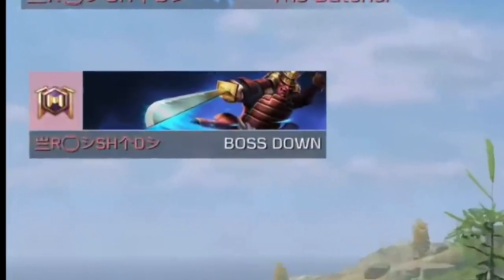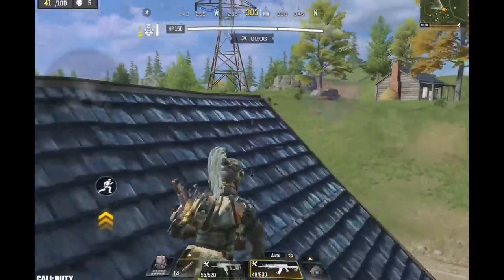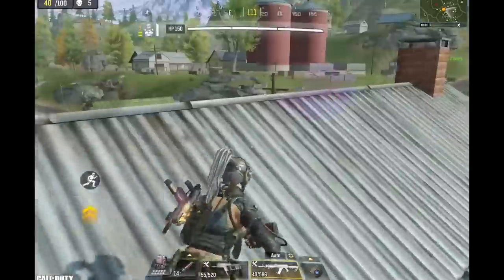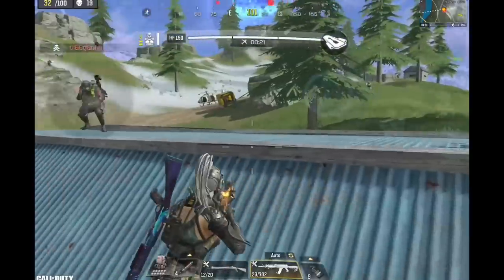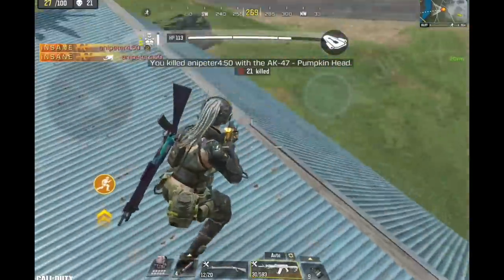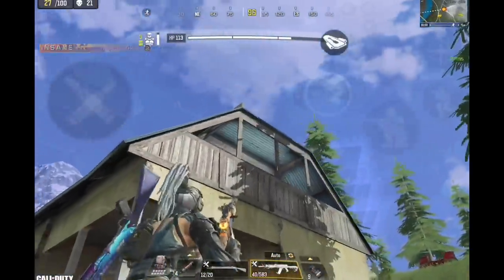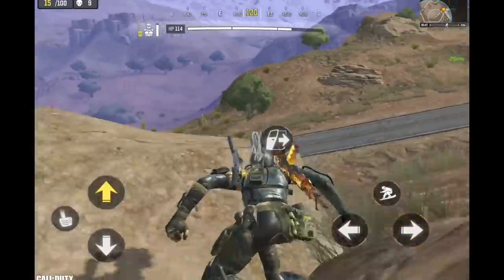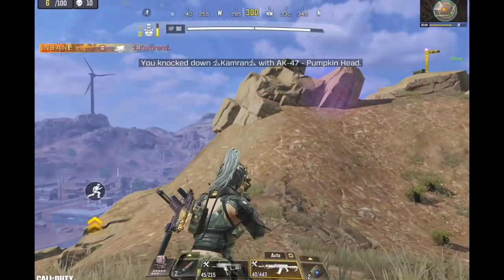Never Give Up & Learn From Your Mistakes